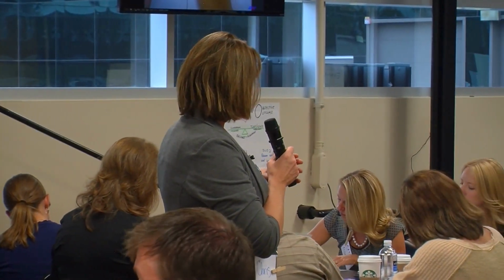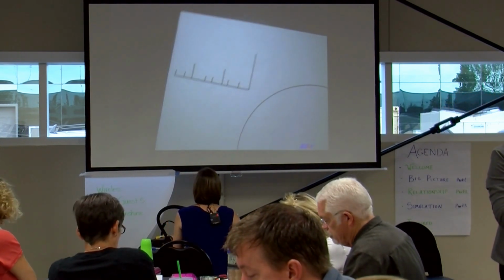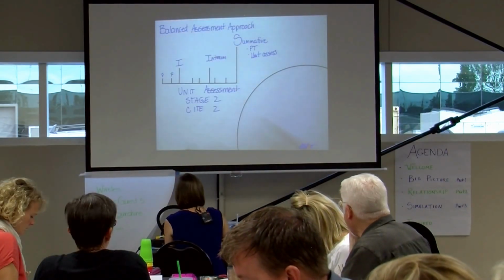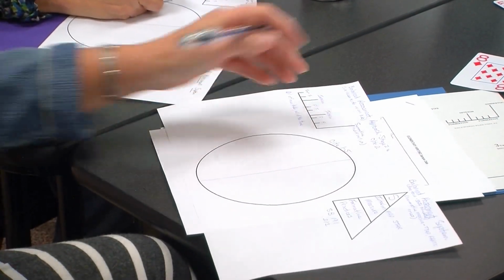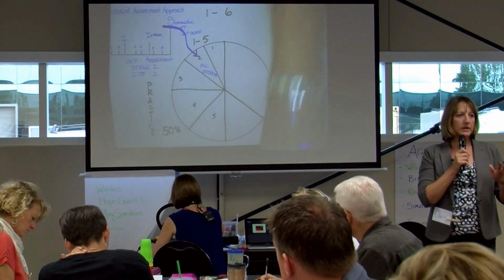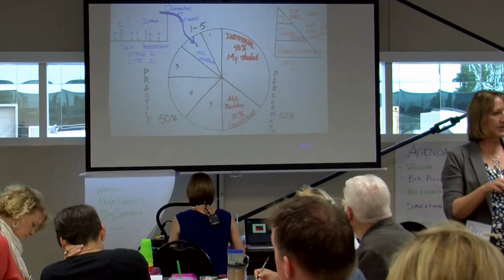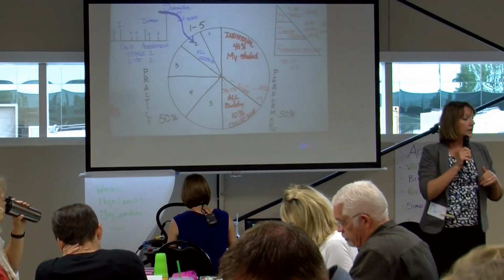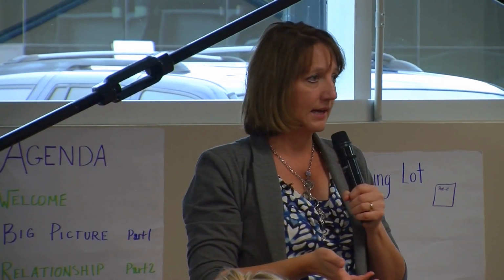Cite 6, BAS, BAA and Educator Effectiveness Rating